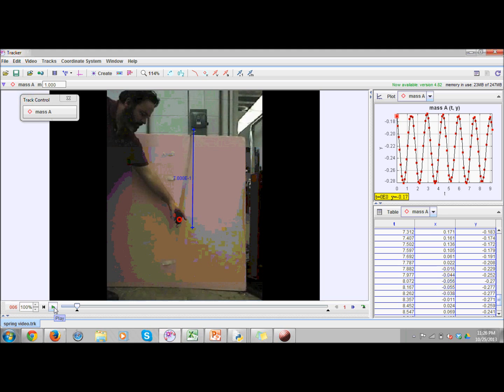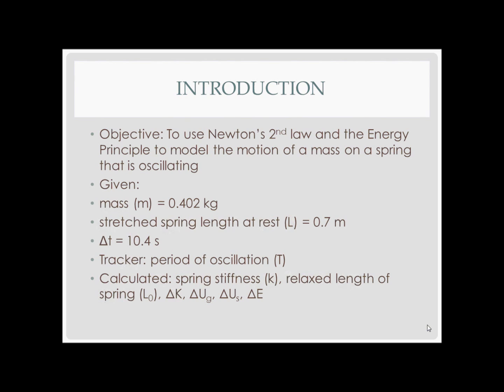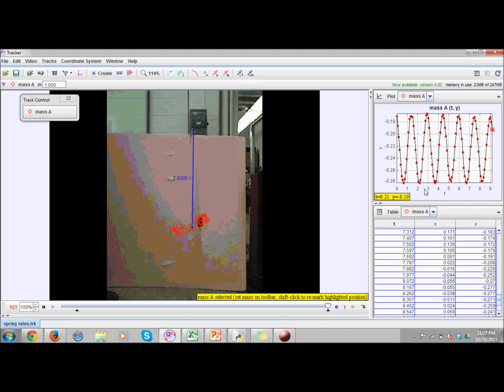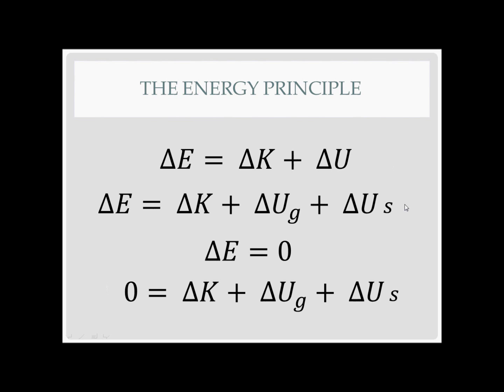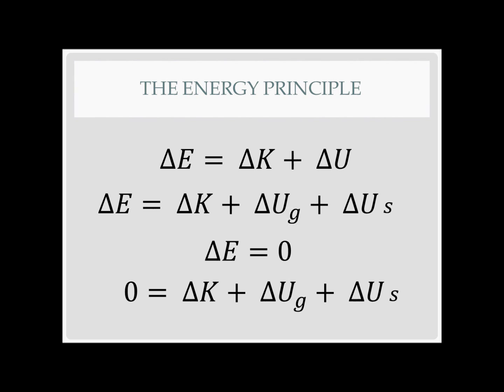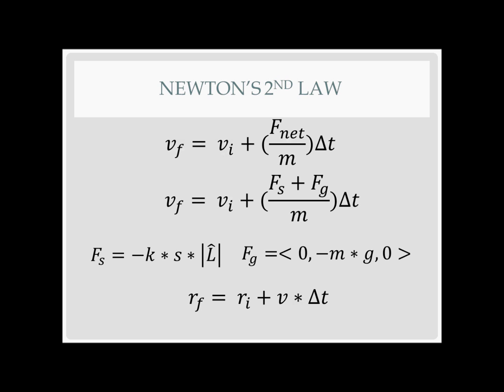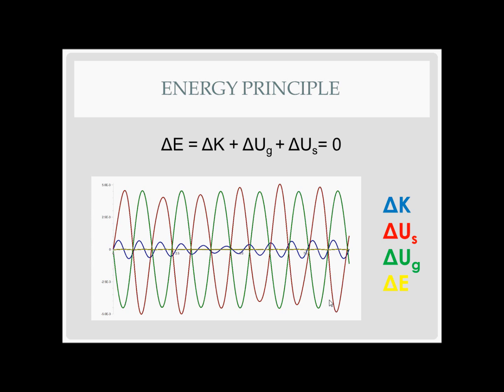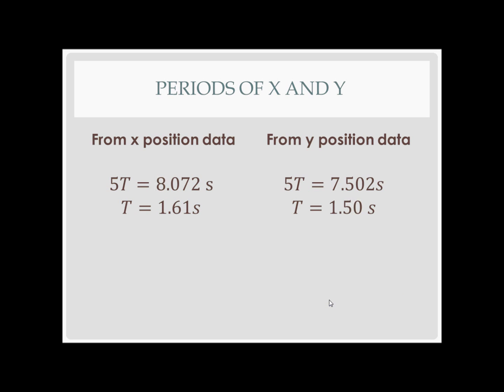Lab 4 Spring Oscillations